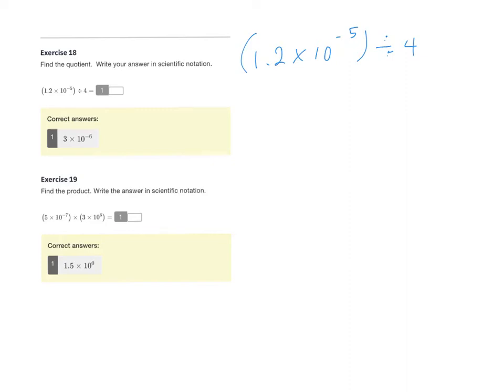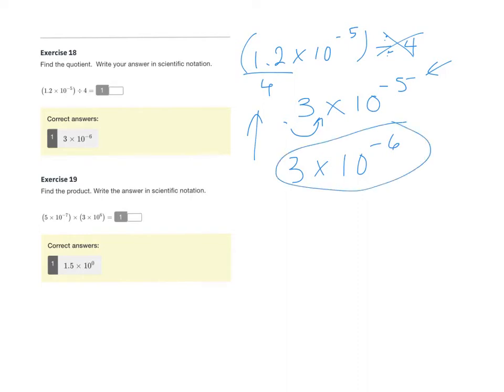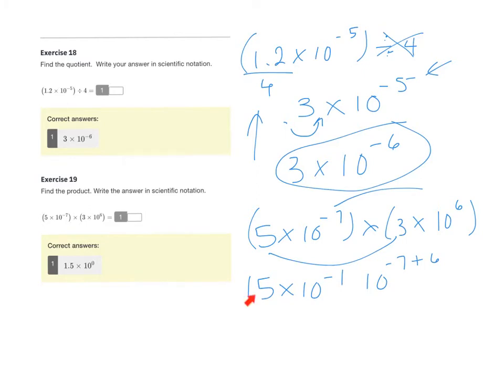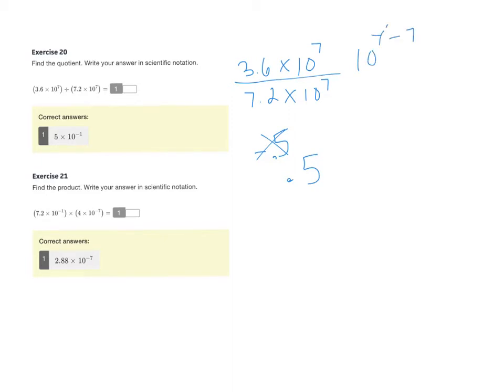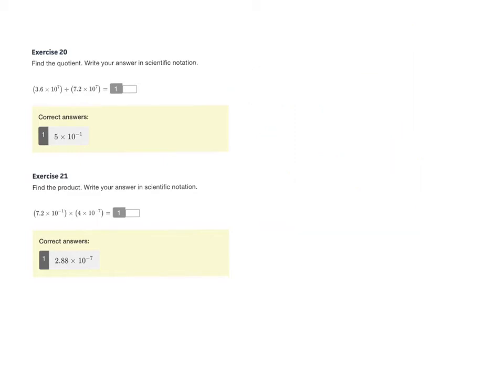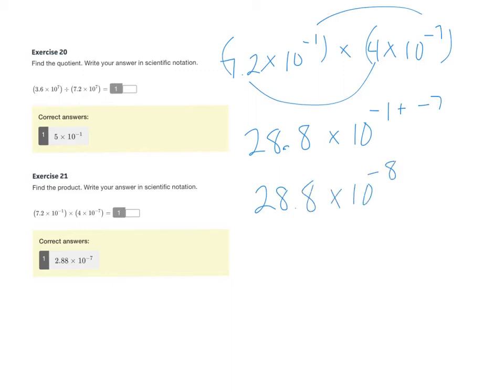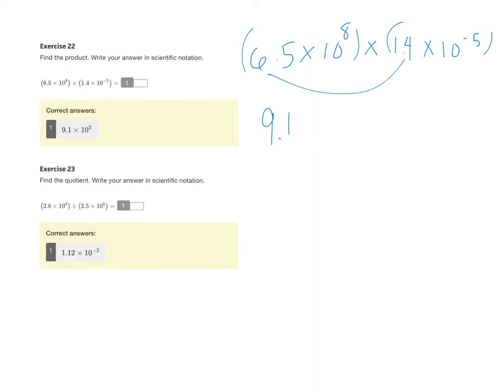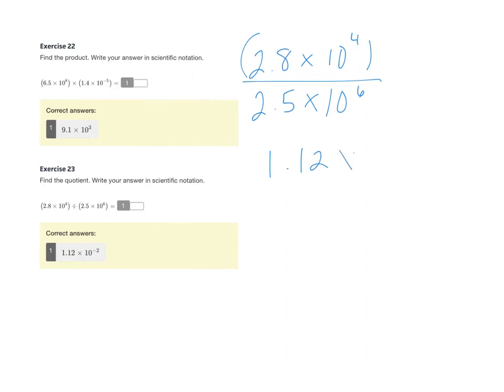Pre Q 10.7 solutions